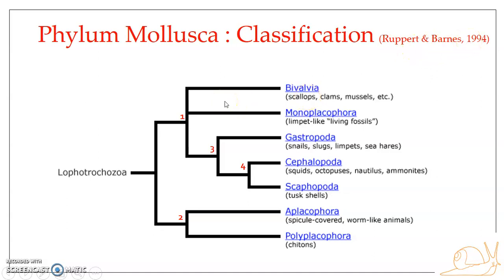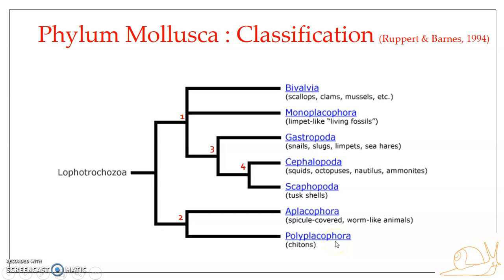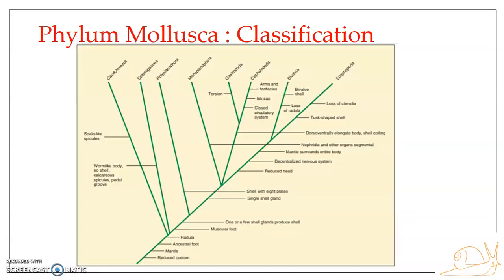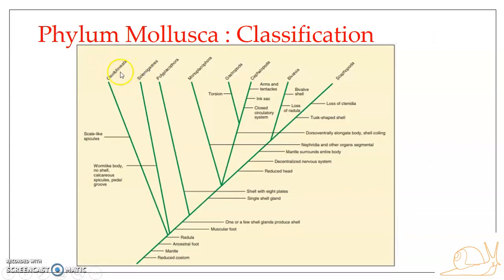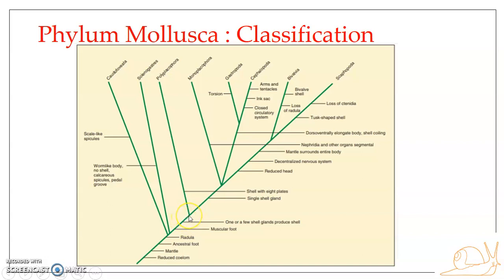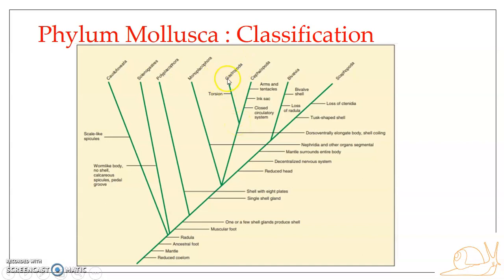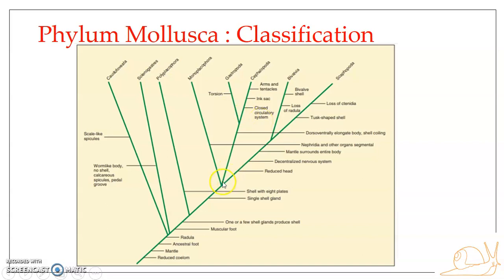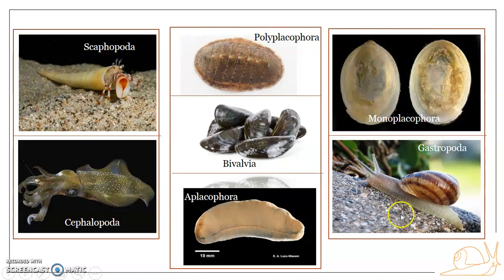Class Mollusca Classification